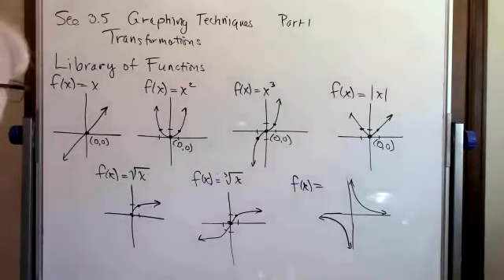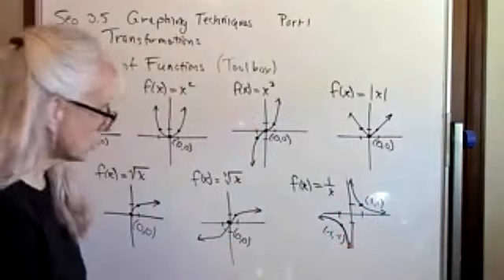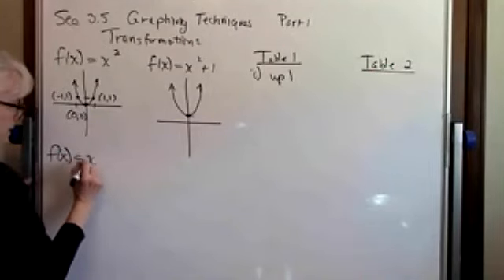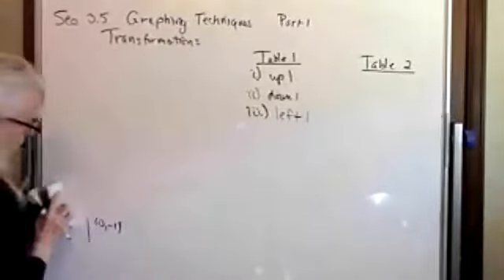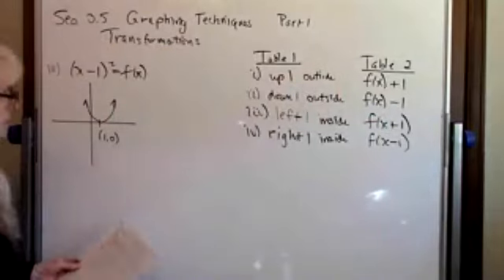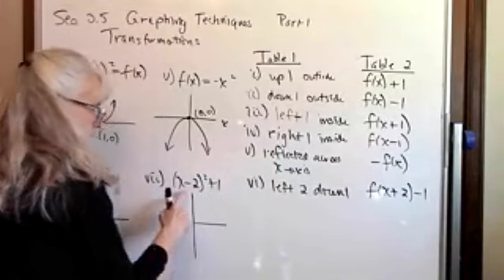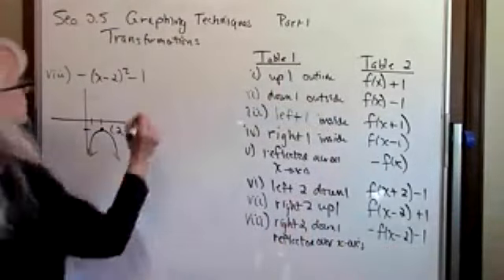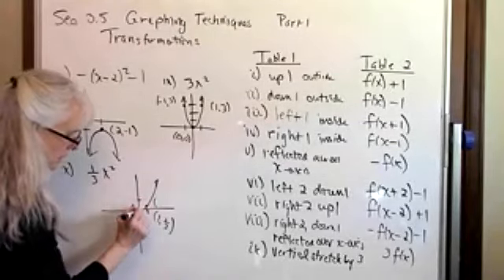Math 120 Sec 3 5 Part 1